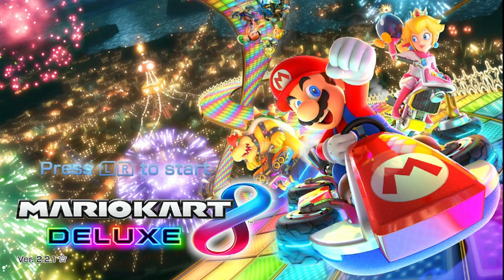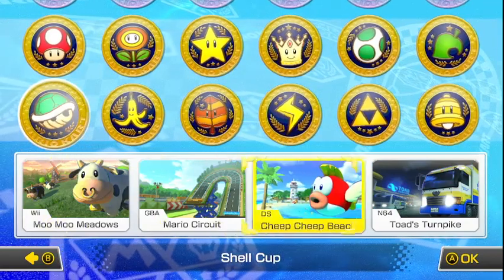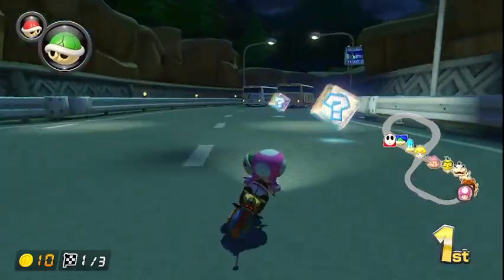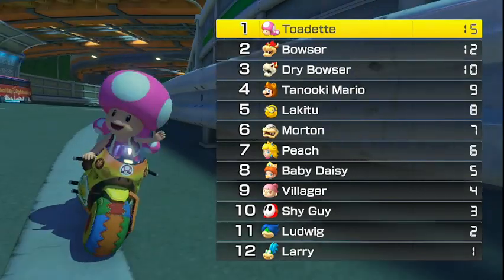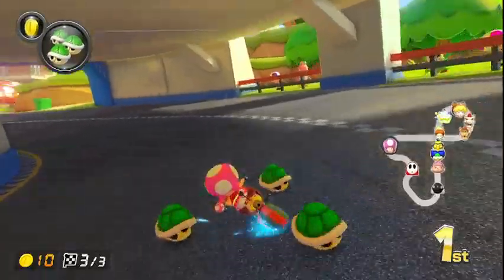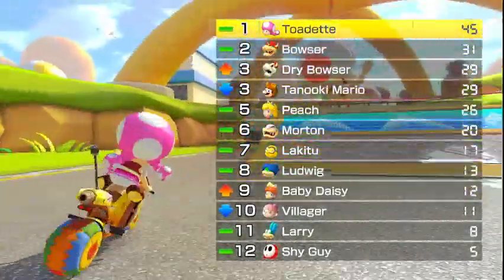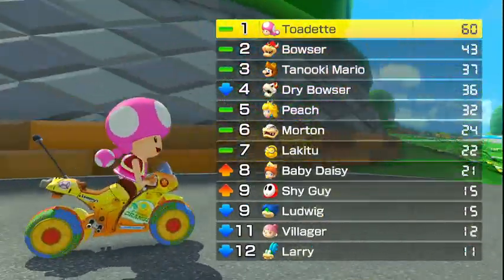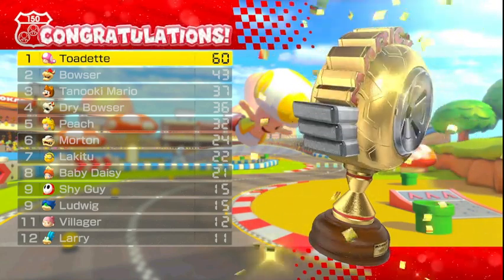Toad Tracks Hype! - Mario Kart 8 Deluxe (Switch)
In this video, I am going to race on four Toad-centric tracks in VS Mode. Hope you enjoy! :)